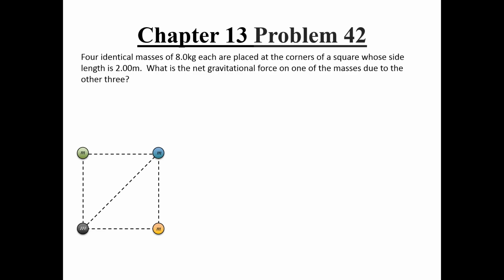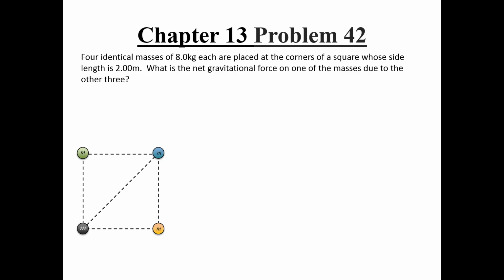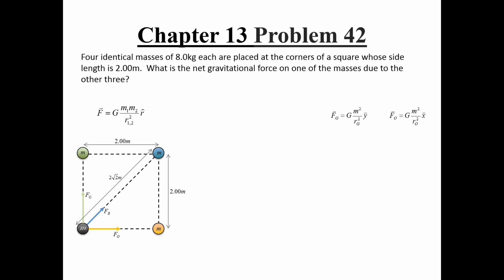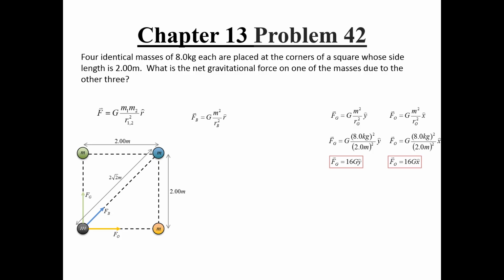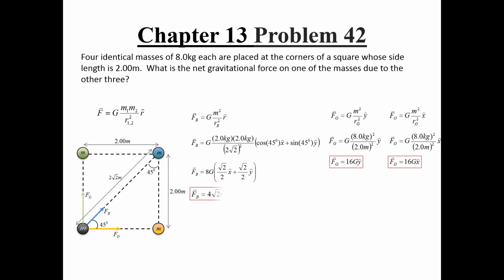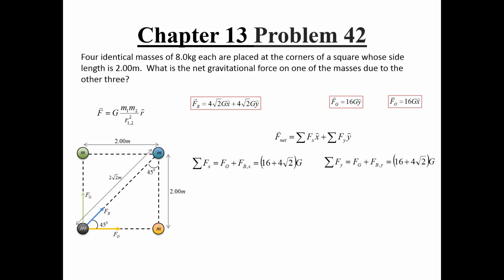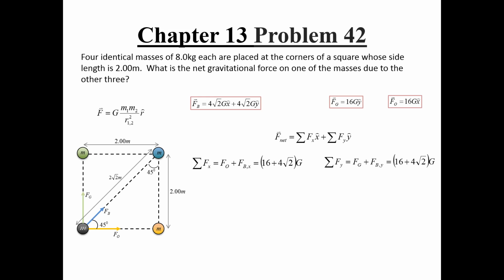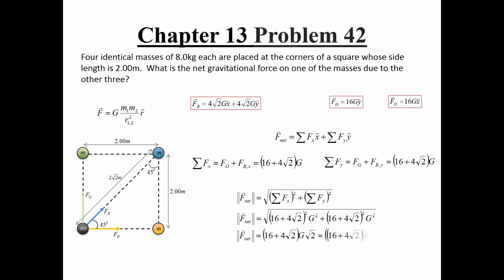chapter 13 problem 42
Gravitational force